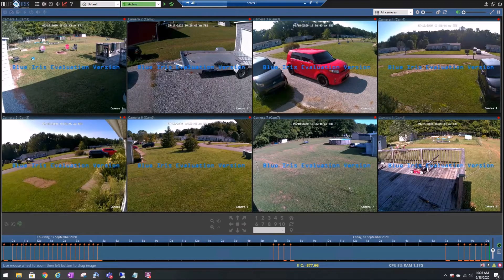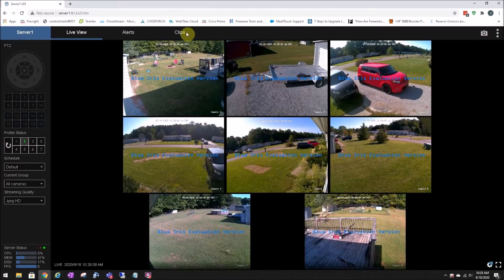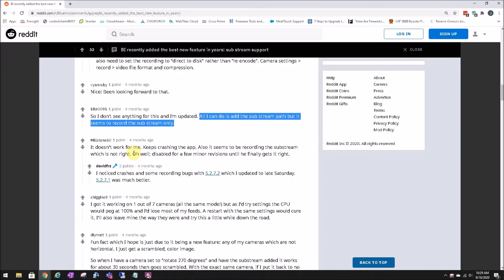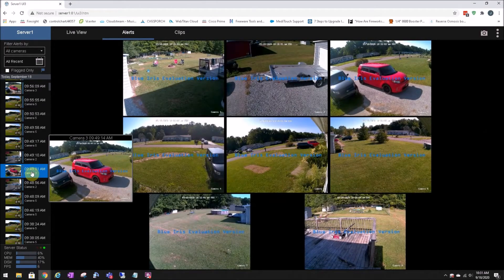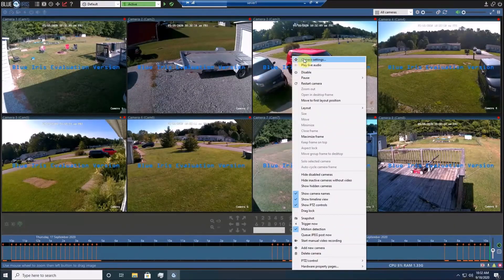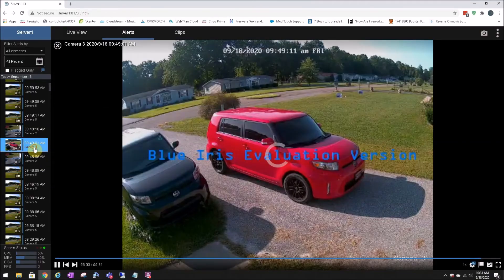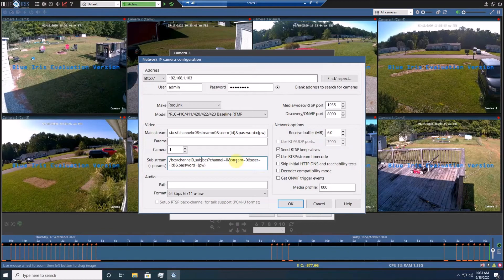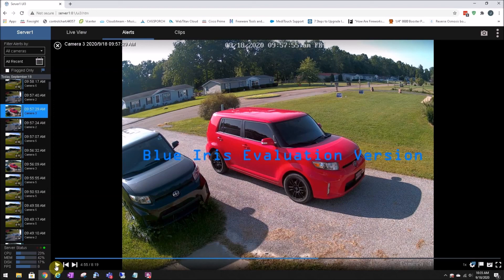Blue Iris CPU Fix and Sub Stream Fix - Reolink RLC-410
This video shows how I lowered by CPU from 80% down to just 5% utilizing sub streams in blue iris.  Some user report their system records only the sub stream, this video shows how to fix that as well.  Hope this helps someone.